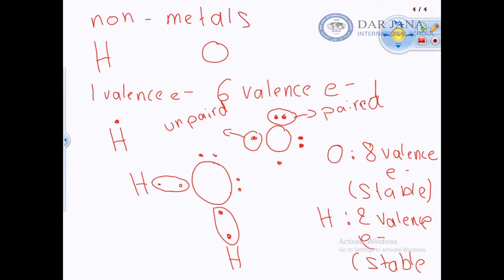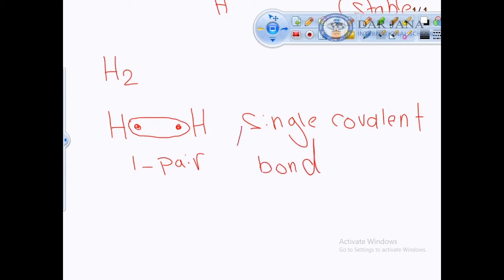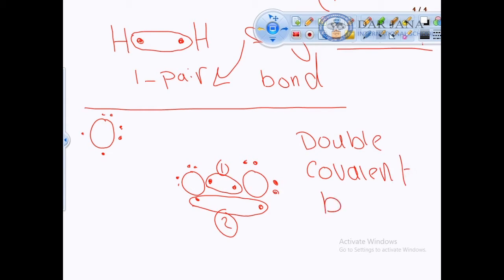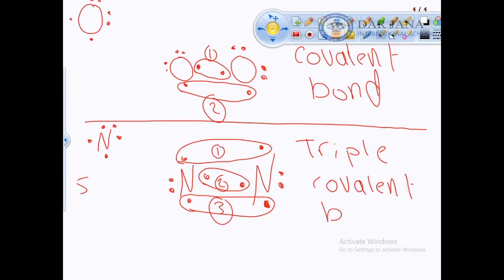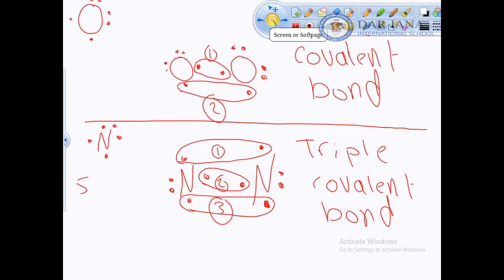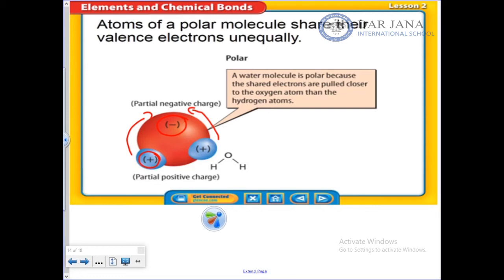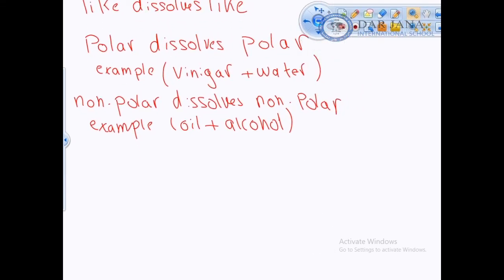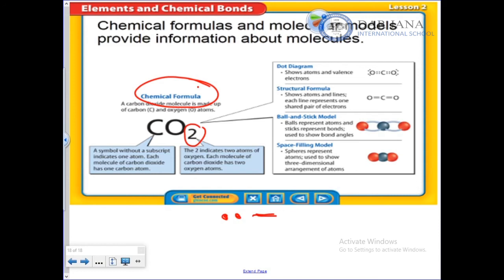1789WEEK3 LECTURE CHEMISTRY GRADE7 11 2PART2